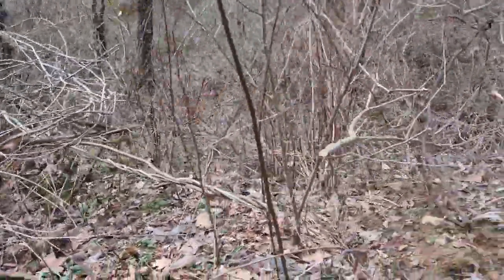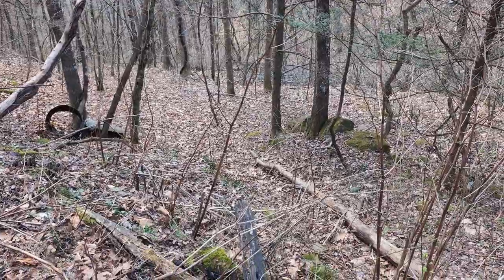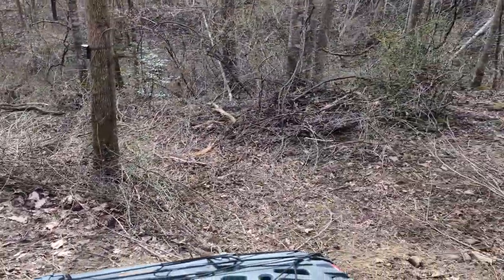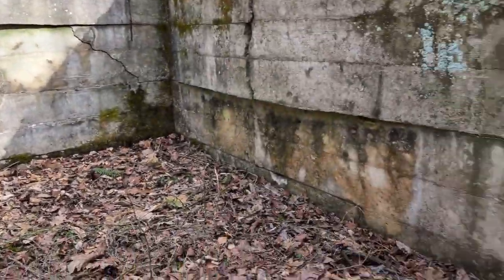Apple House Cleaning & Clearing New ATV trail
Had trees growing in our next animal shelter, Cleaned them up with the new Worx attachment.